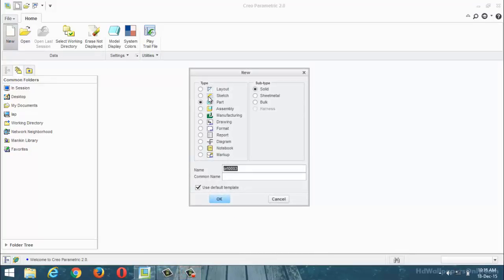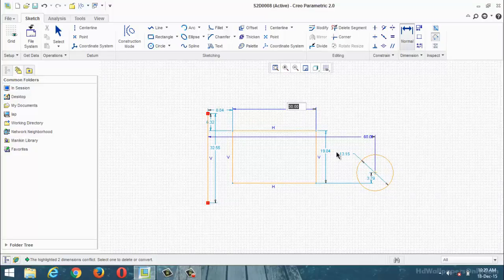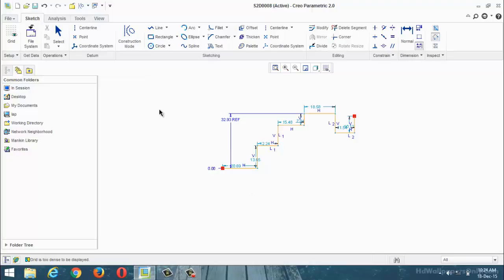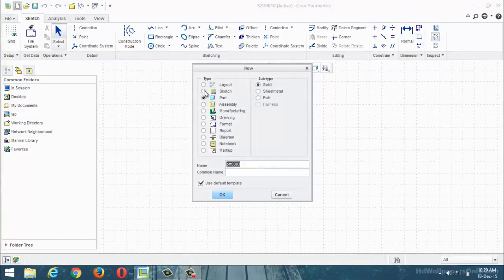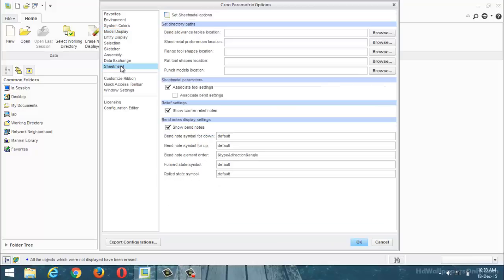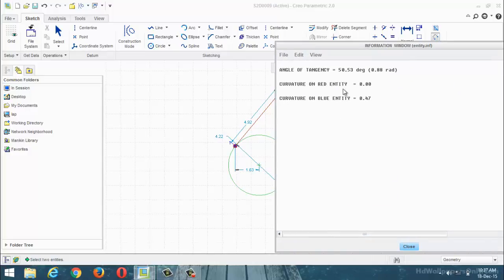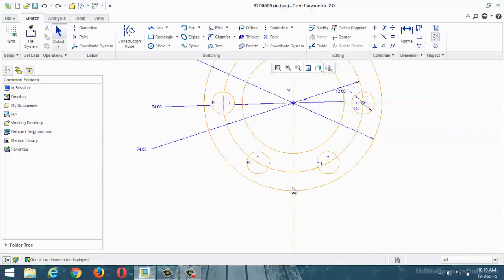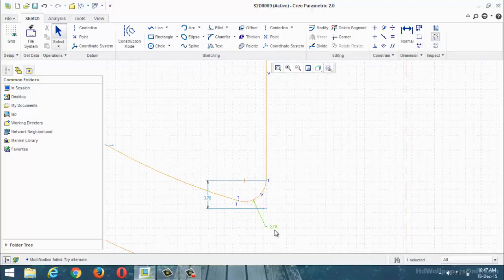full explanation of pro-e(creo) sketcher module class-3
pro-e(creo) 2d sketcher module